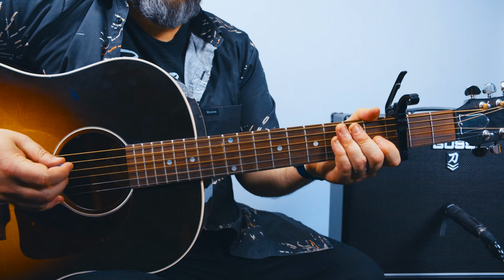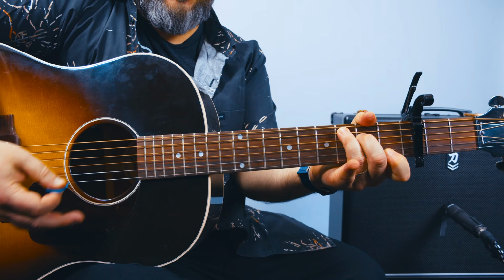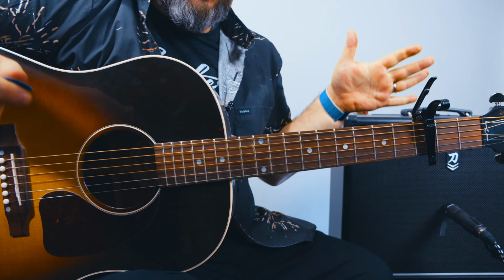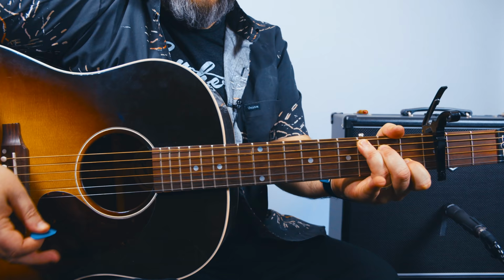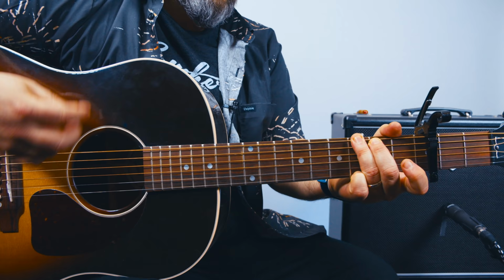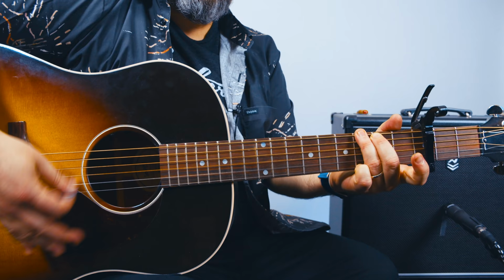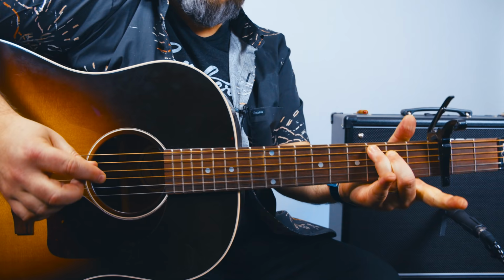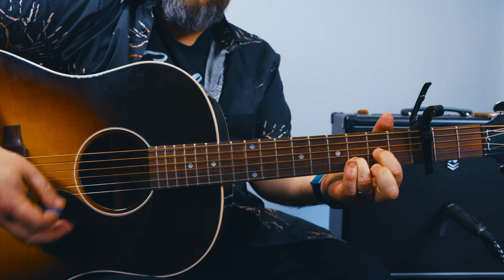Chris Stapleton Starting Over Guitar Lesson + Tutorial